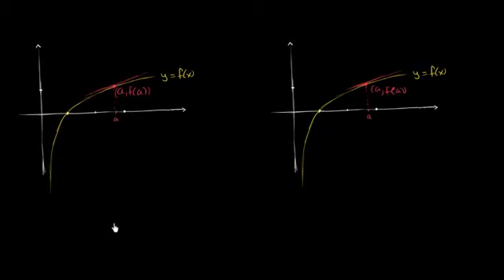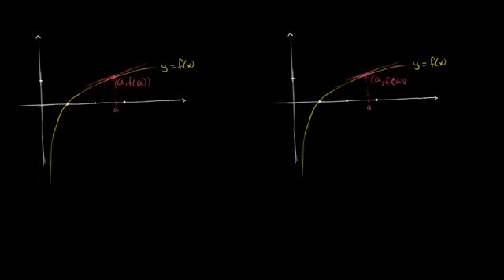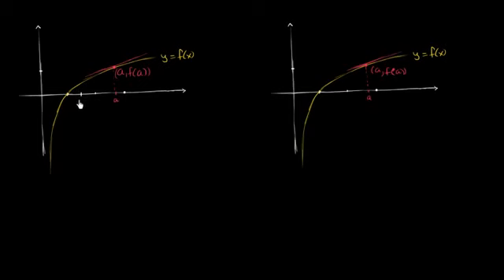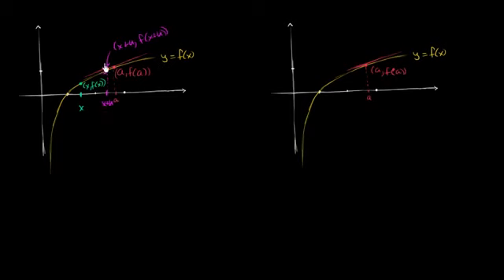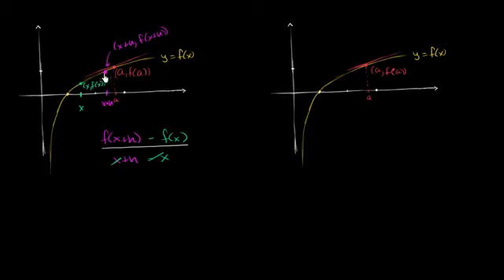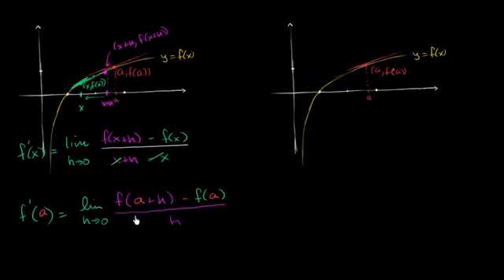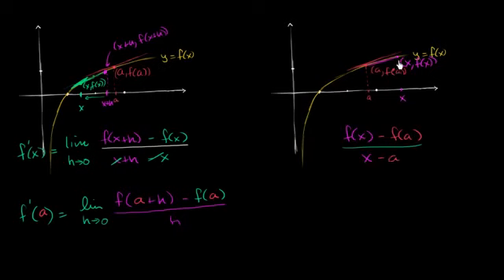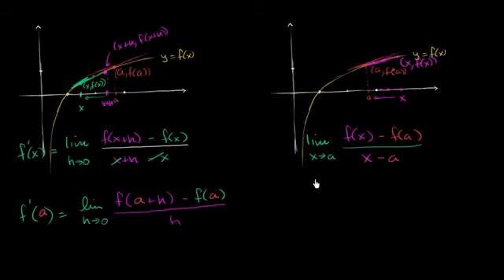Alternate form of the derivative